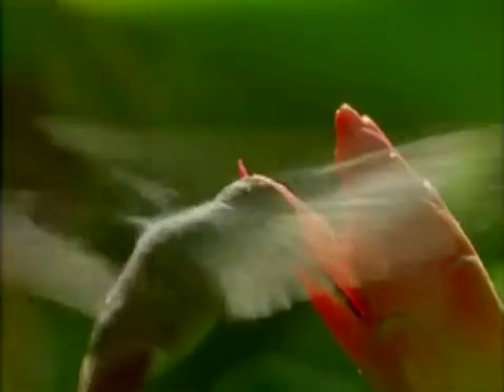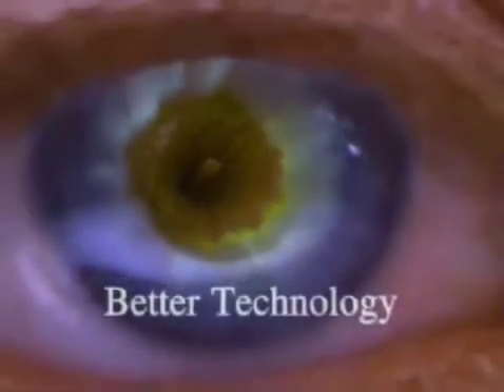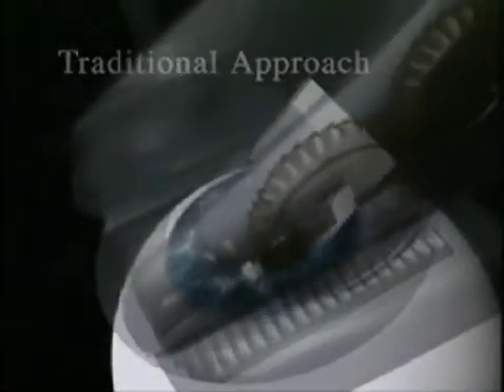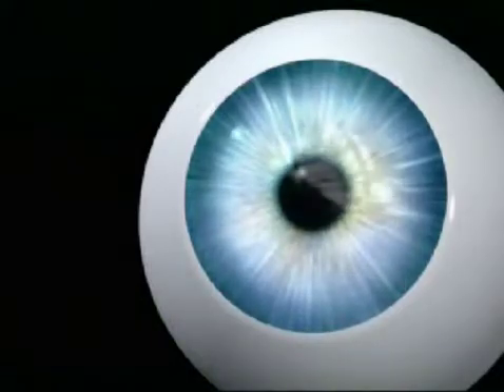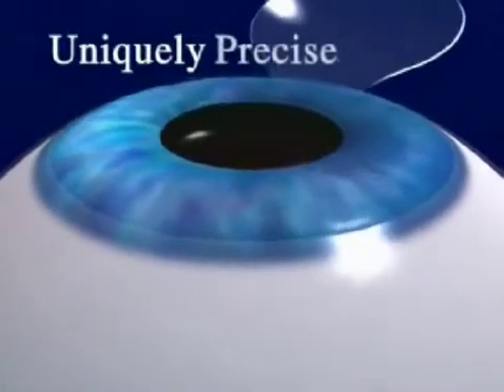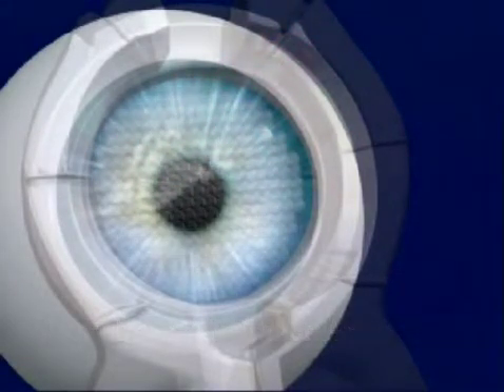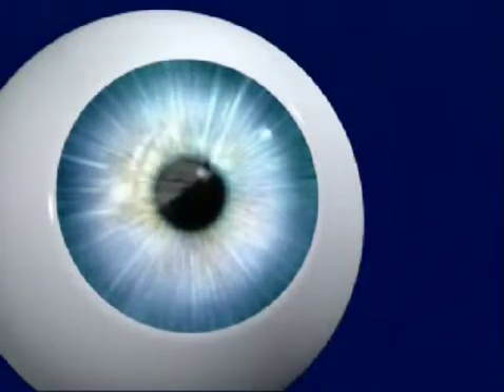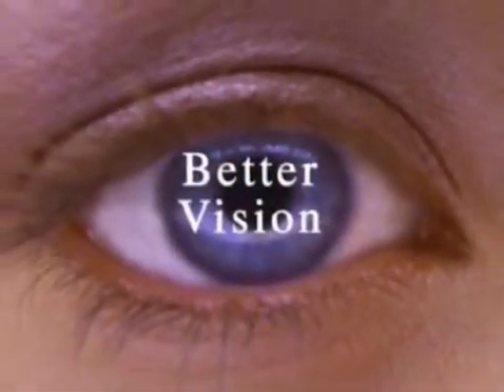Intralase Educational Video | Laser Eye Surgery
A short video explaining the safety and added benefits of Intralase - the most advanced & safest laser eye correction procedure available. This technology, available at the Centre for Sight since 2004, has completely changed the safety profile of the LASIK procedure and is now considered the Gold Standard for laser eye surgery.